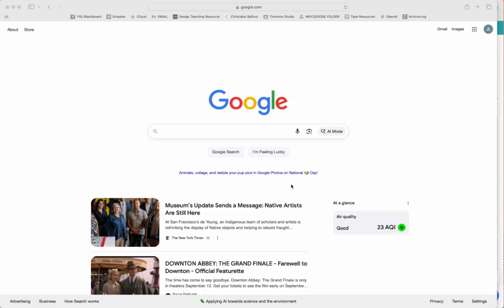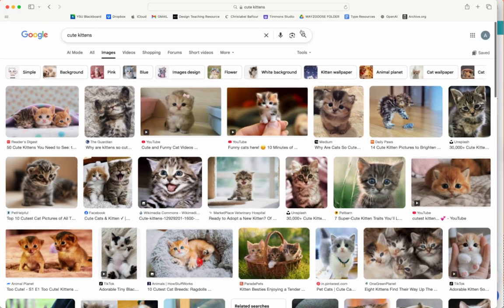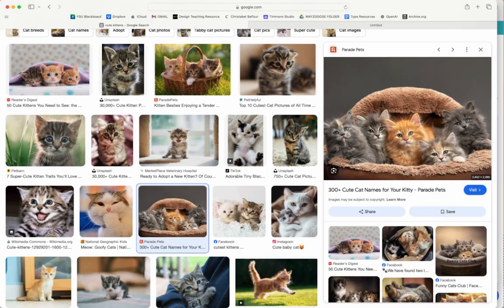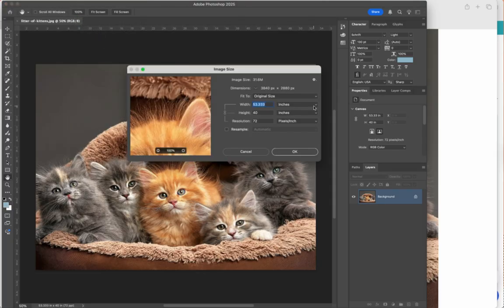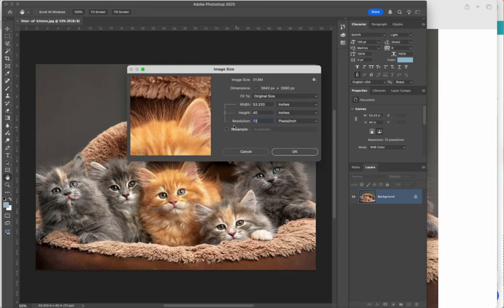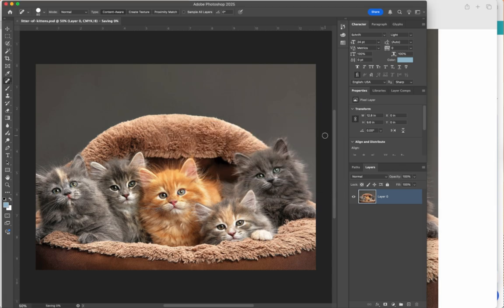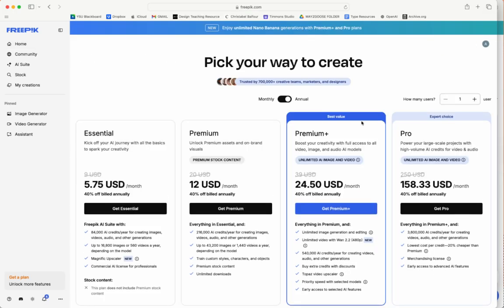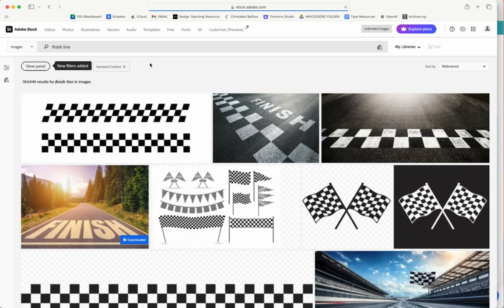Finding Images Online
A quick video walking through finding hi-res images online, how to download them, and how to check and confirm their resolution in Photoshop.